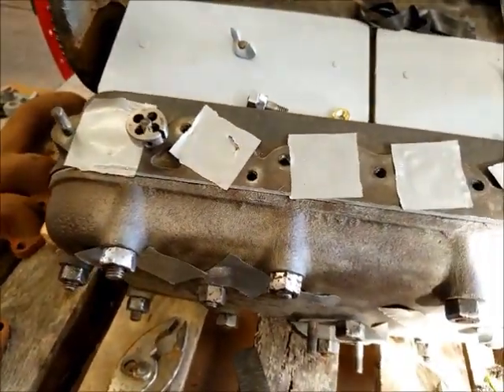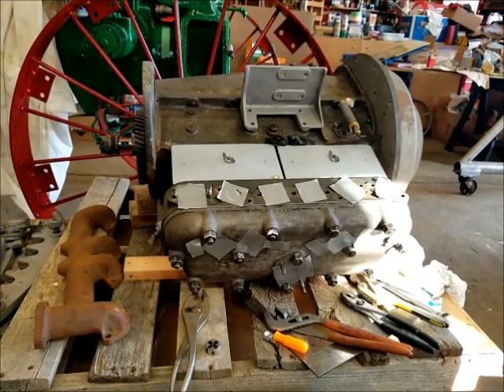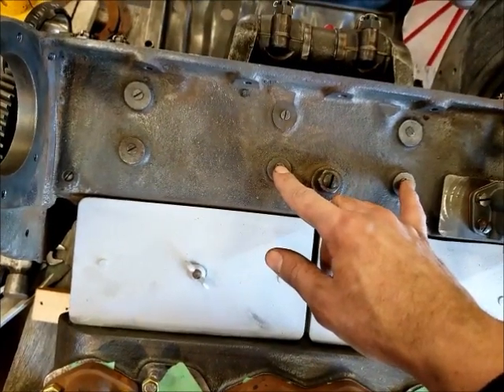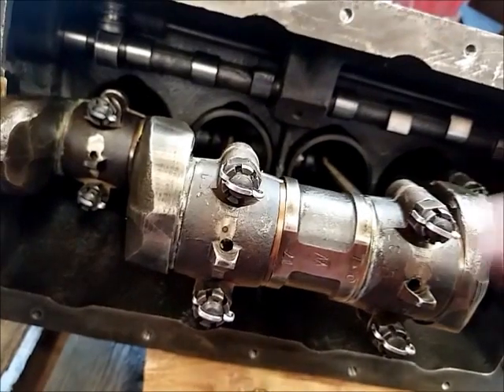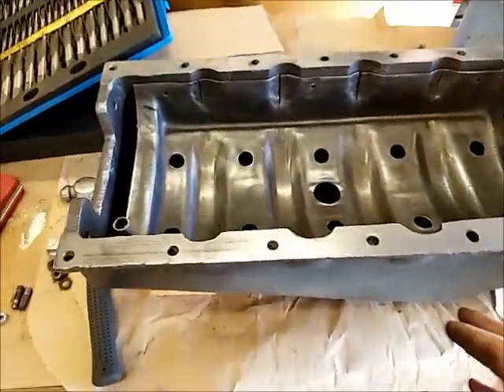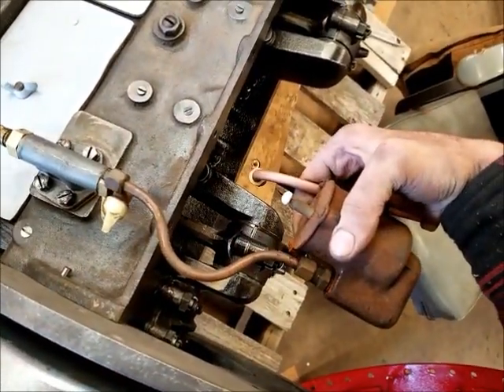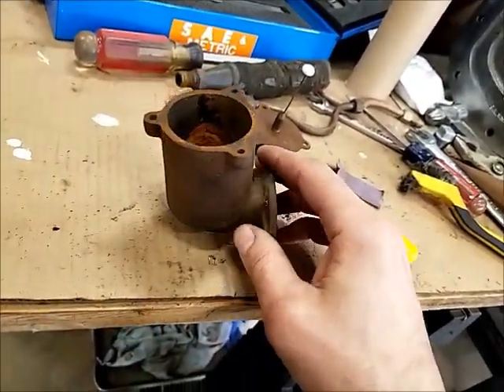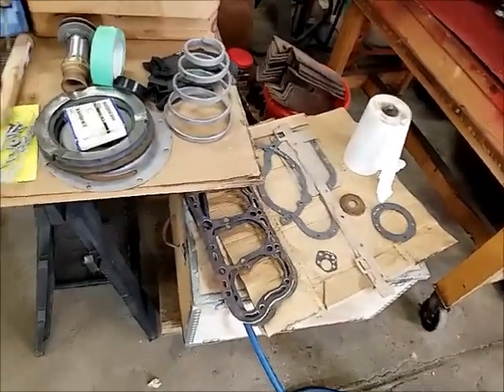1920 Allis Chalmers 6-12 part 53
Final cleaning of oil pan and baffle, and fitting them to block.  Begin working on oil pickup and oil level gauge.  Change out some hardware to make things more correct, and some good news updates!